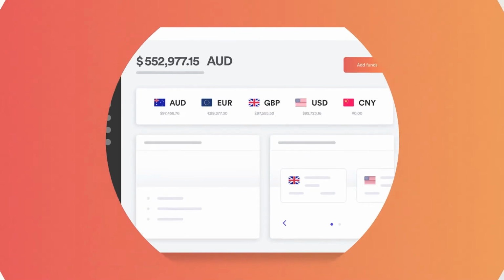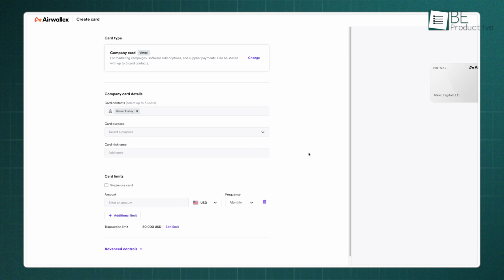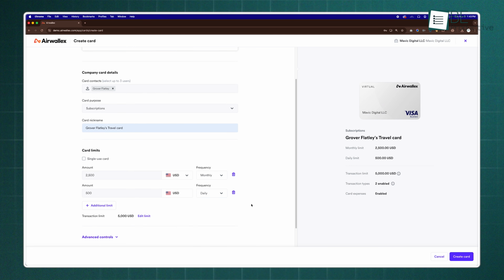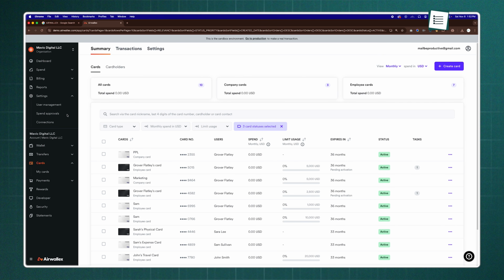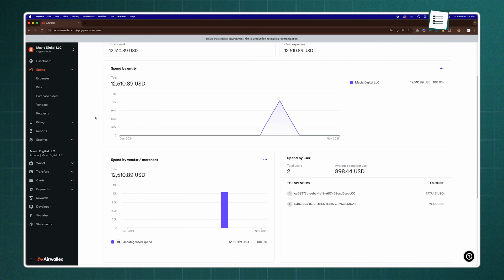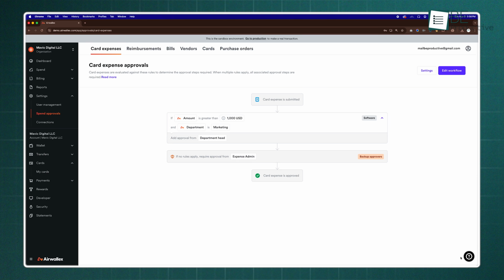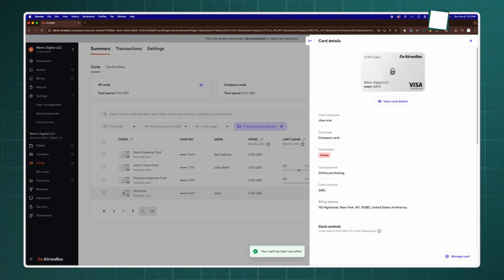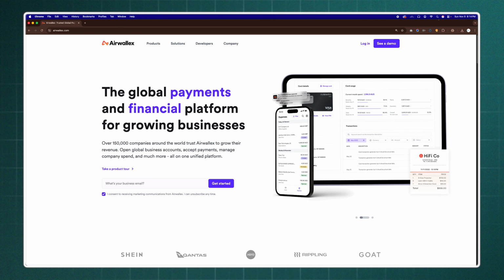Virtual Corporate Card for Businesses - Control Budgets the Smart Way with Airwallex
Managing budgets across teams and regions doesn’t have to be chaotic. With Airwallex Virtual Corporate Cards, you can instantly issue cards for every department or project, set precise spending limits, and track expenses in real time. You can also automate your accounting, cut down on manual reporting, and gain full visibility into where every dollar goes.

And when it comes to global payments, Airwallex’s powerful multi-currency feature lets you pay suppliers and tools in different currencies effortlessly, with no international transaction fees. That means smarter spending, lower costs, and seamless global control. So in this video, we’ll show you how to control budgets smartly with Airwallex.

00:00 -  Intro
00:40 - Issuing Dedicated Virtual Card
01:30 - Set Spend Limits
02:13 - Straightforward Payment
02:48 - Automated Accounting
03:32 - Expense Monitoring
04:03 - Flexible Team Access
04:48 - Strengthen Security
05:35 - Fees
06:02 - Verdict
Video you may also like:
Managing business expenses doesn’t have to be chaotic anymore — and that’s exactly where Airwallex steps in. In this Airwallex review, we explore how Airwallex Virtual Corporate Cards redefine modern business banking with smarter control, automation, and security. Through an easy Airwallex card setup, businesses can issue virtual business cards and corporate cards for specific teams or projects, ensuring precise business expense management.
Beyond automation, Airwallex stands out for its multi-currency capability that allows businesses to hold, convert, and spend in multiple currencies, all while enjoying no international transaction fees. Whether you’re comparing Airwallex vs traditional banks or looking for small business finance tools, this platform delivers flexibility and transparency that fits the needs of growing teams.
Recognized as one of the best virtual cards of 2025, Airwallex helps startups and enterprises embrace business finance automation while making global transactions simpler, faster, and more cost-efficient.